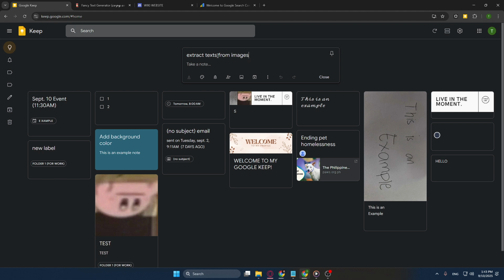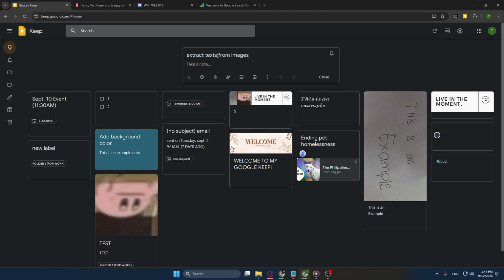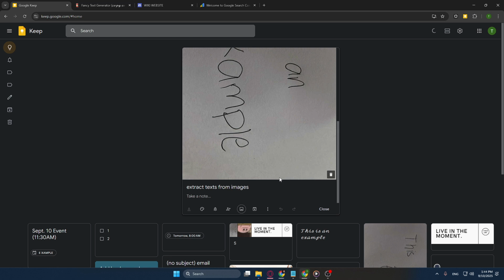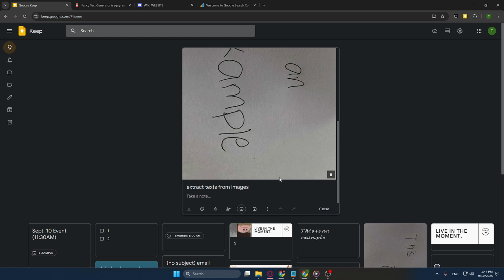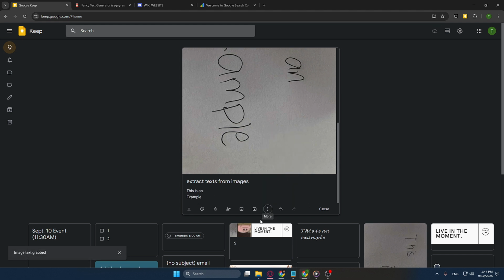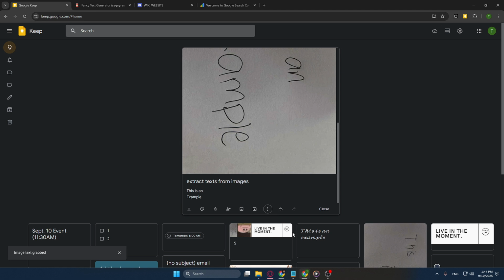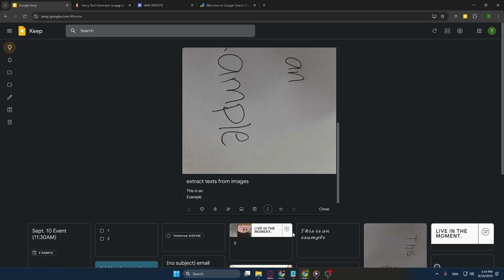How To Extract Text From Images Google Keep Tutorial [2026 Guide]